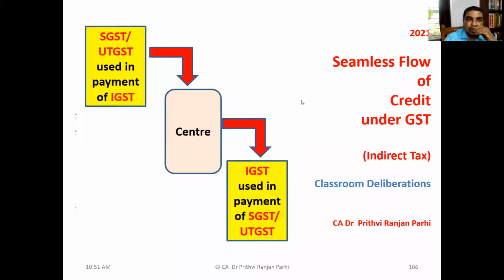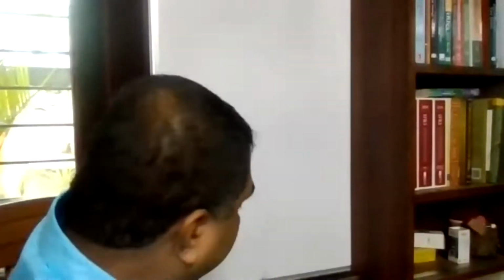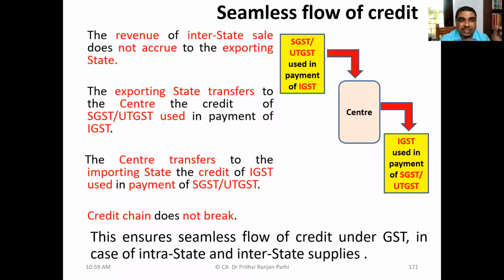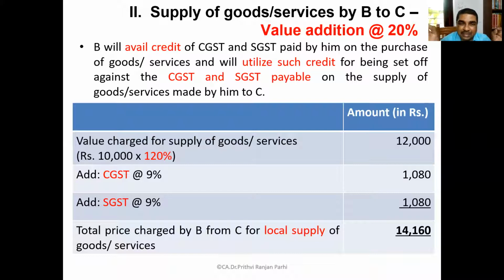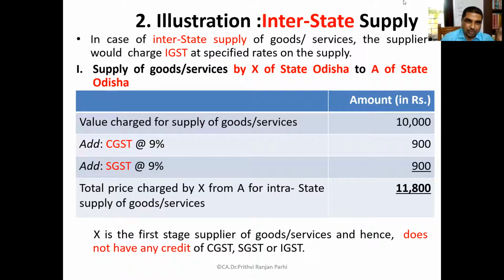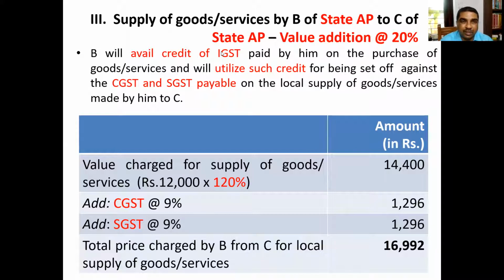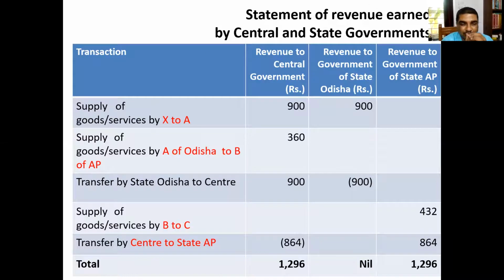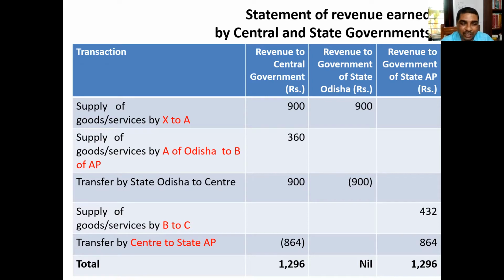Seamless Flow of Credit under GST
Classroom deliberations on Seamless Flow of Credit under GST